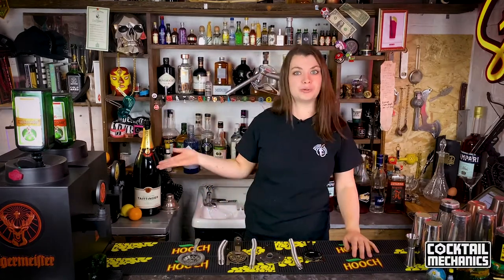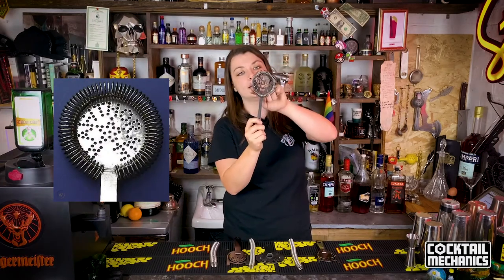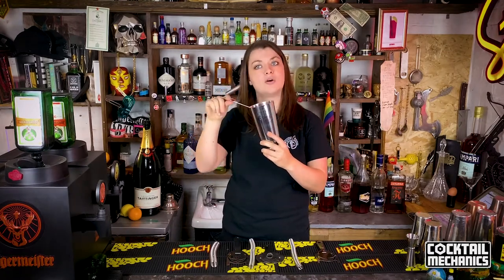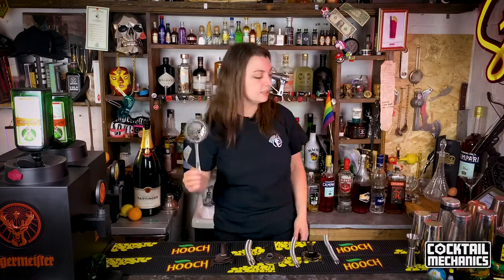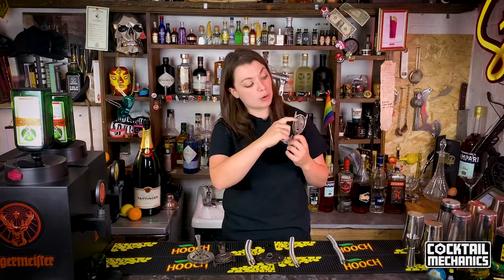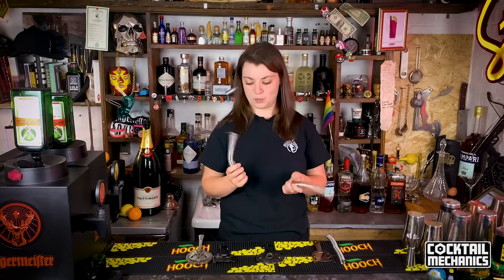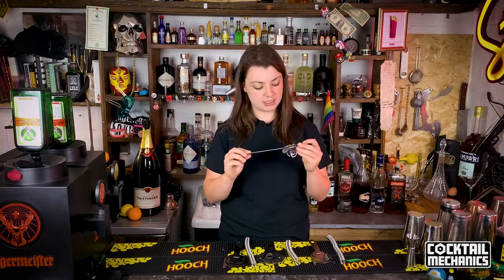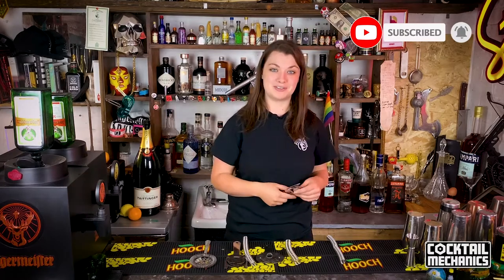COCKTAIL STRAINERS AND BAR TOOLS | COCKTAIL MECHANICS | HAWTHORNE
Join Cressy as she gives you the rundown of the Hawthorne strainer and other styles of strainer.

We would love to see your kit and how you strain a cocktail. So head over to our Instagram  or Facebook (@thepumproom.bar) and send us your photos.

So the Pump Room Bar was born to recreate a familiar space during these strange times. Set up in an actually pump room; this bar was made with zero budget, very little time but had huge goals and a lot of ambition. Follow Cressy as she journeys into the great unknown; YouTube.

A weekly cocktail show that hopes to educate and discuss the current cocktail scene.

!!Warning!!